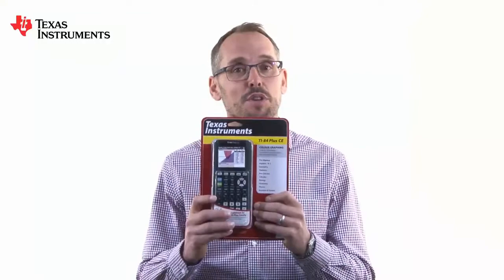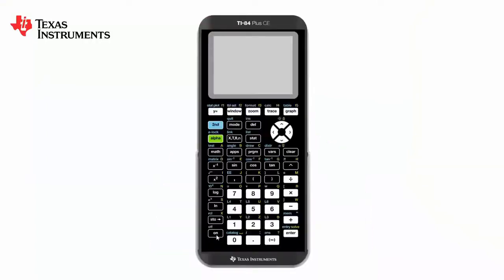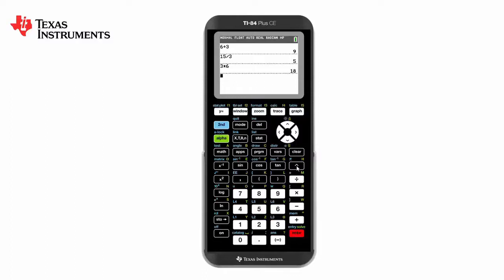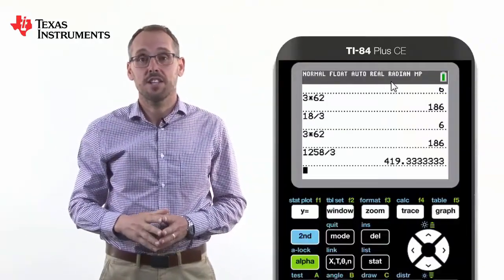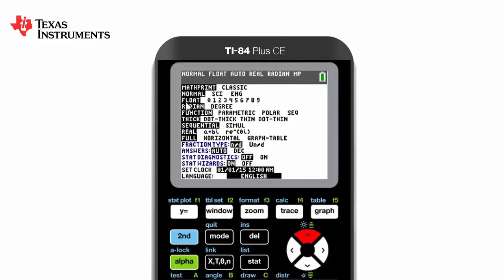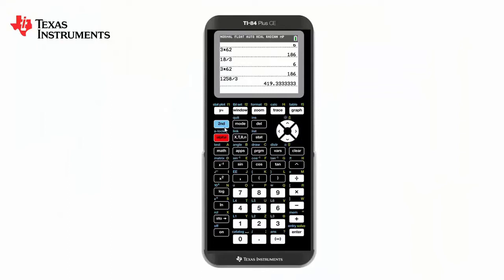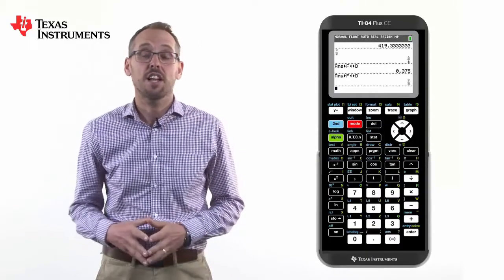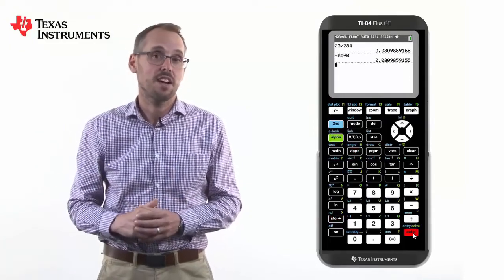I have my new TI-84 Plus CE Calculator | Getting Started Series - Introduction